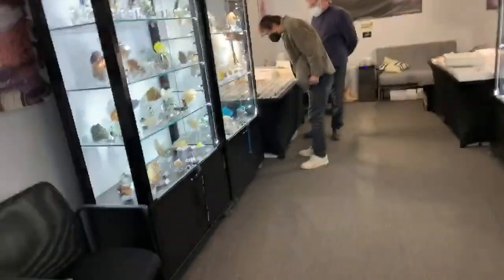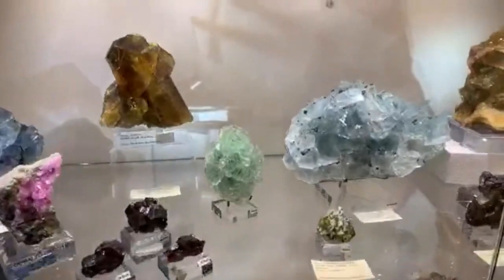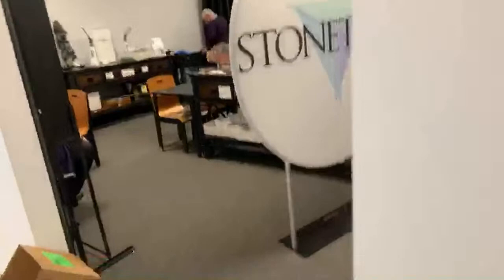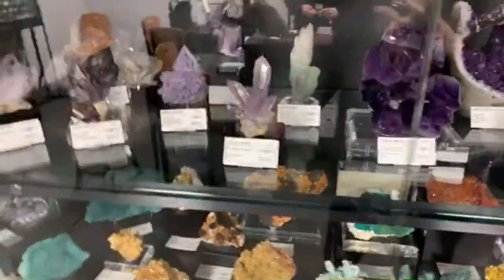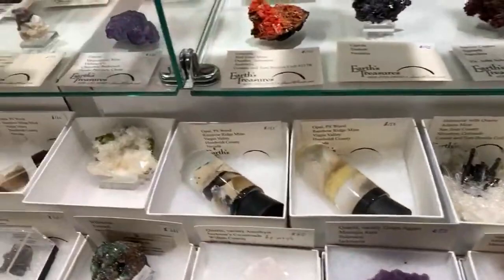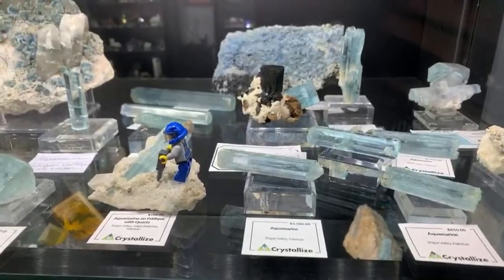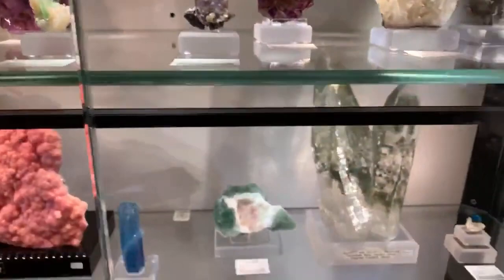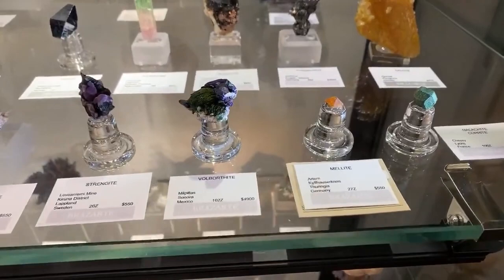The Mineral City Show At Tucson Gem And Mineral Show 2022 (Building C And D)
This channel is all about photography, traveling, vlogging, portraiture and much, much more! Videos will be aired on a weekly basis.